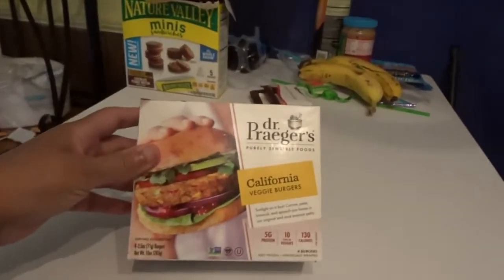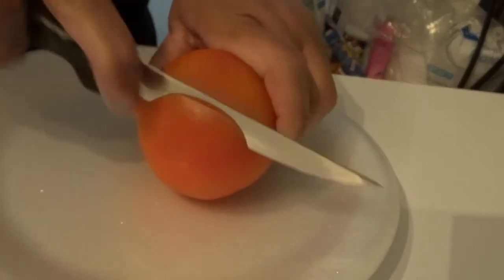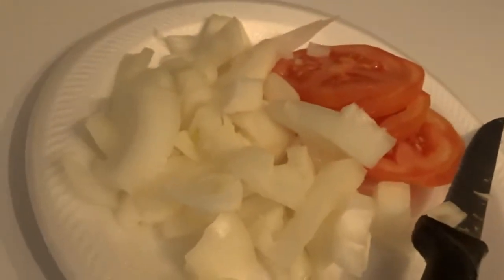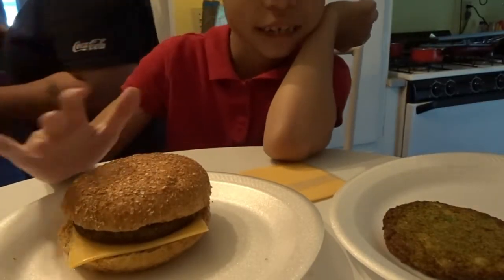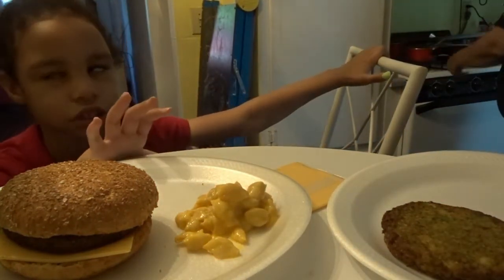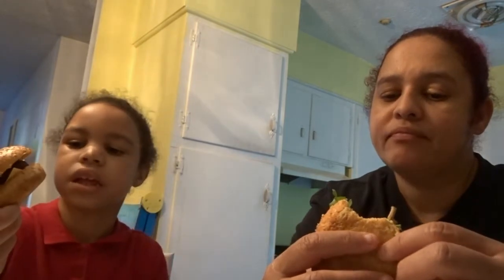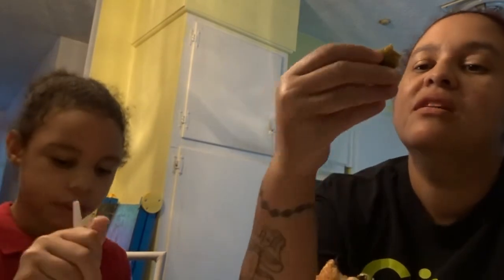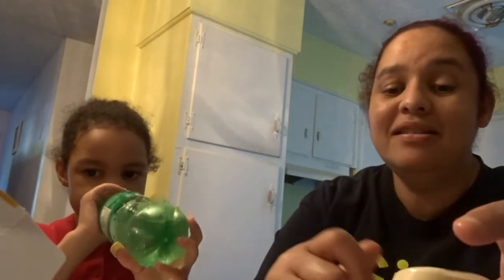Taste Testing the California Veggie Burger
In today's video Ria and I will be taste testing the California Veggie Burger. Not sure how it will taste but hoping it will be good.
veggie burger#plant based#food review